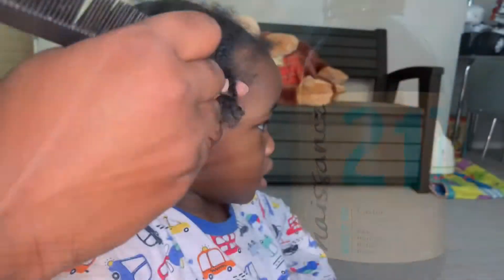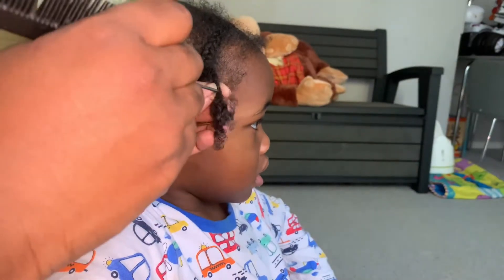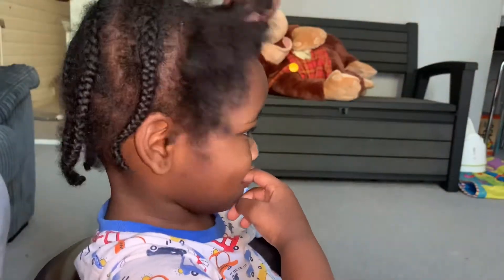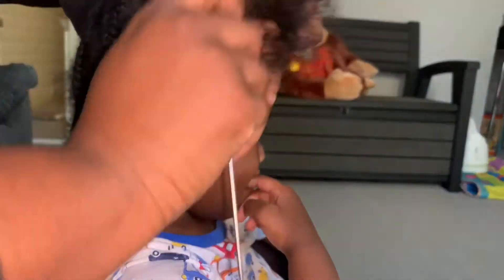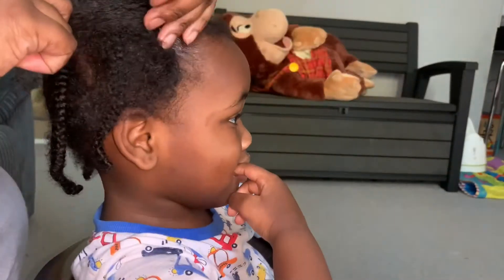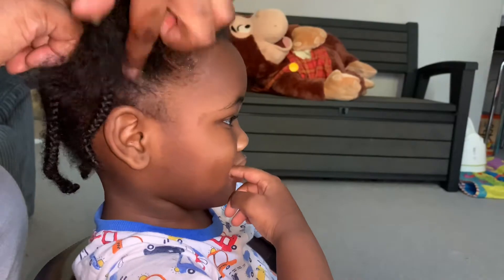Conrows hairstyle for my toddler boy | weekly RETOUCH 🤍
Whew! Having twins has taught me how to braid! It’s not perfect, but I’m learning different ways to keep their hair protected!
Levi has these done every week by me! In between washdays, keeps them neat and fresh.

Mine and all their socials, including short clips of their hairstyles : @toriious

Victoria, mum